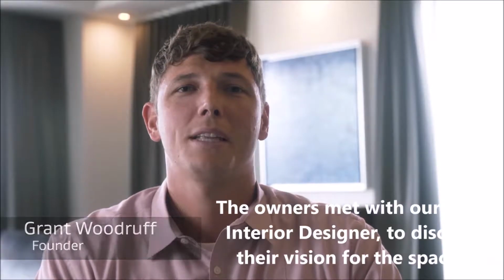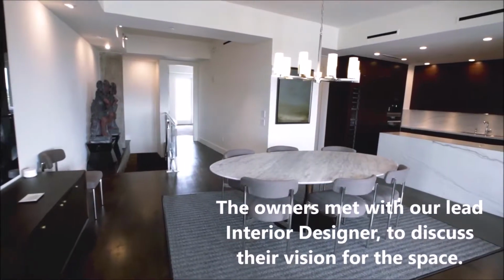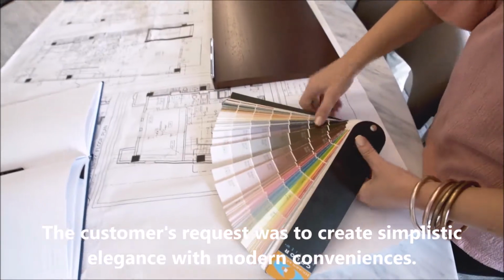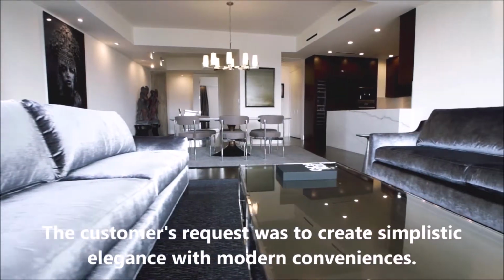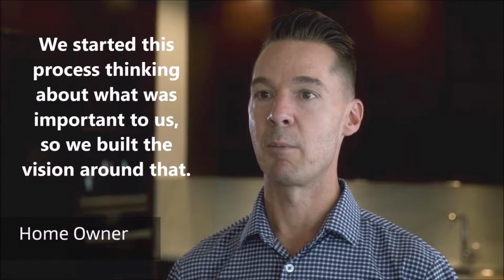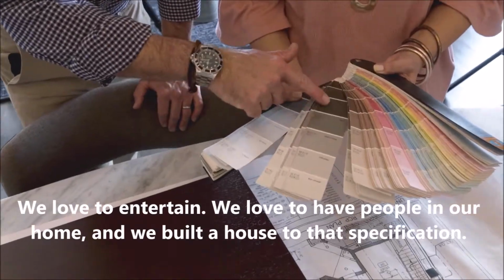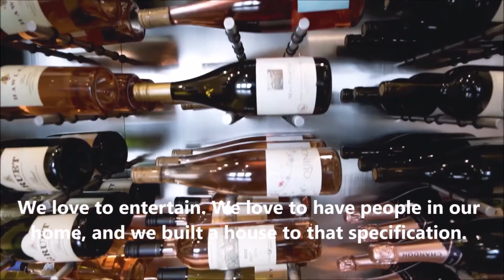Dallas Hi Rise Condo Remodel Testimonial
This high-rise condominium, located in the Travis at Katy Trail, is a great example of the type of project that Renowned Renovation has been awarded for and successfully managed. The owner of this split-level condo overlooking downtown Dallas met with our lead Interior Designer, Melissa Blassingille to discuss their vision for their space.  The customer's request was to create simplistic elegance with modern conveniences.